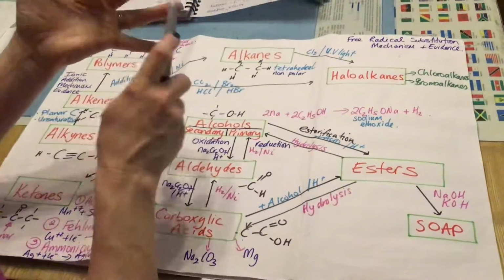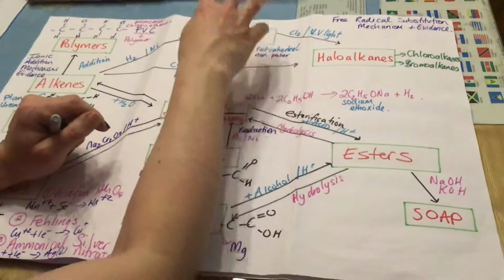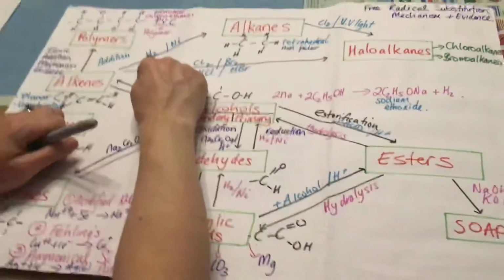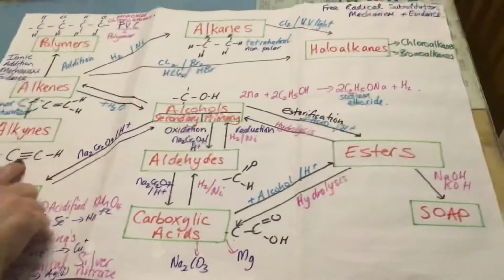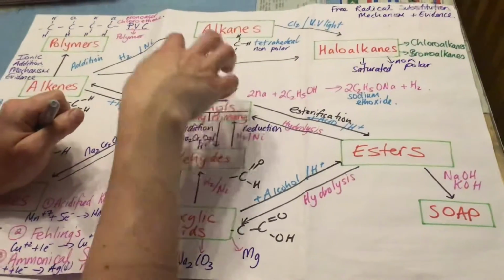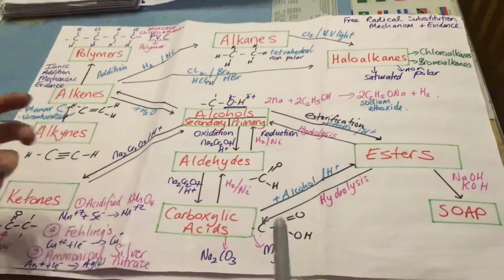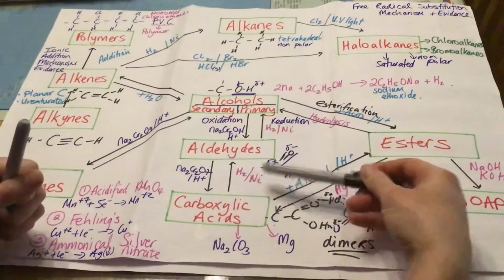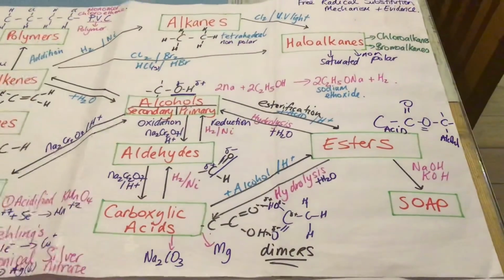Organic homologous series